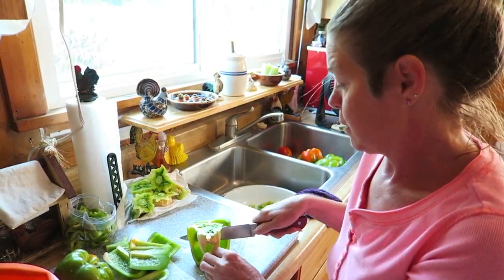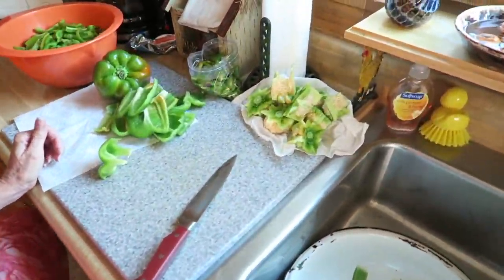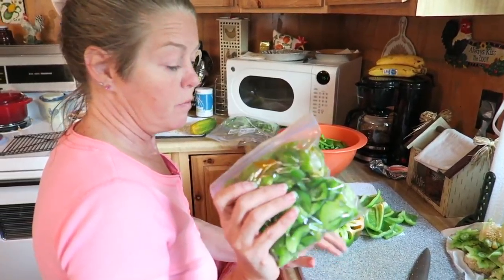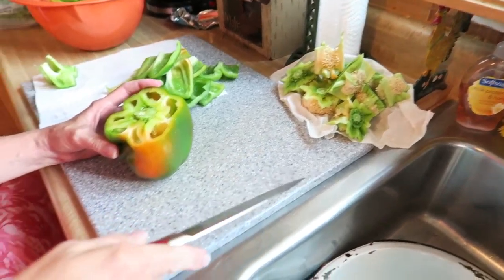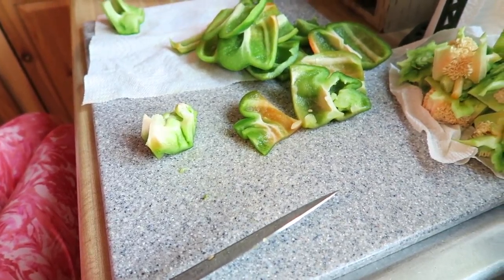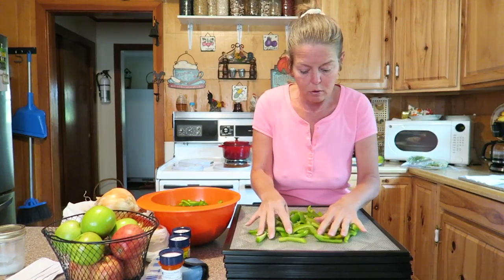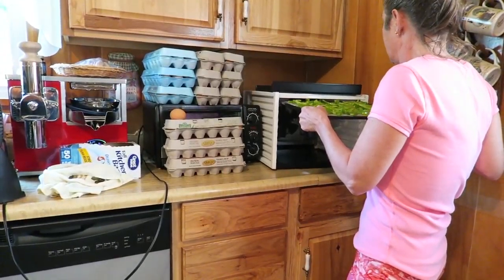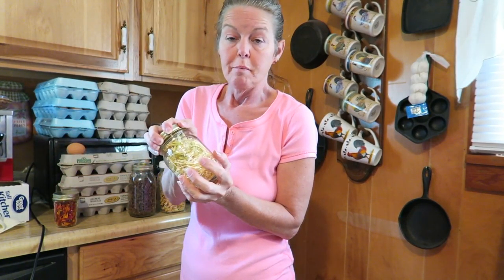DEHYDRATING WITH MICHELLE